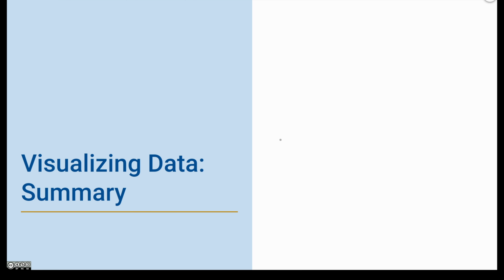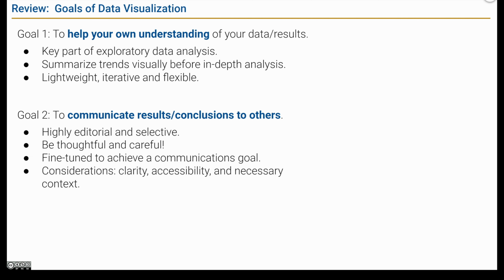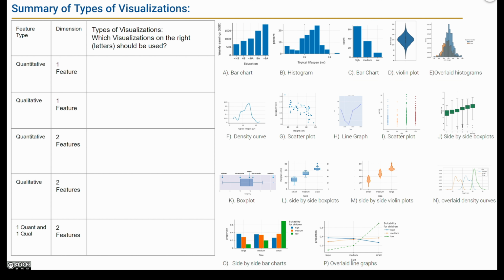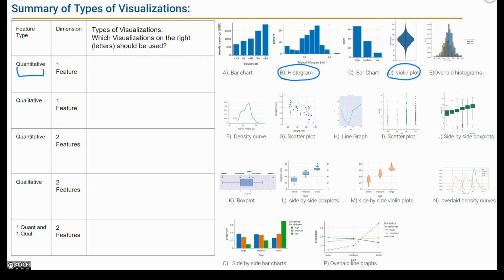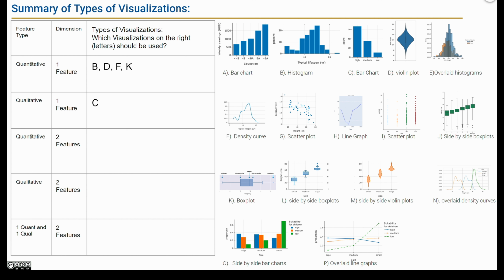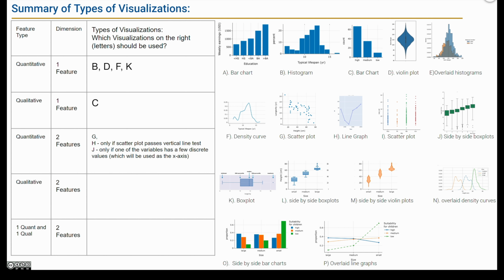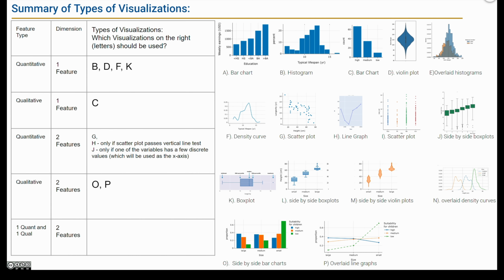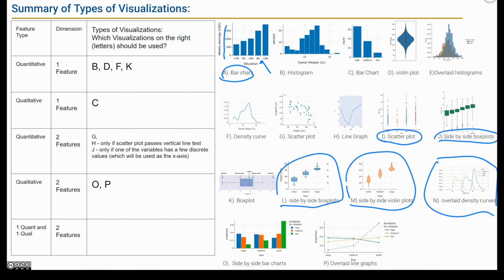Visualizing Data Summary